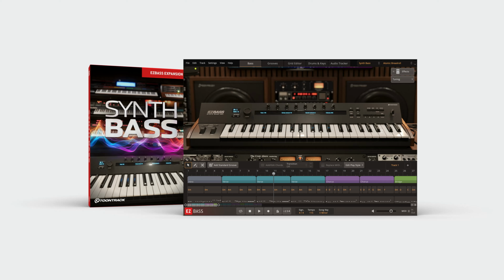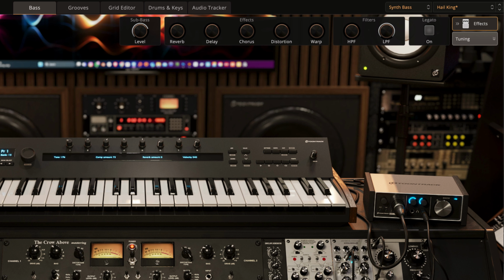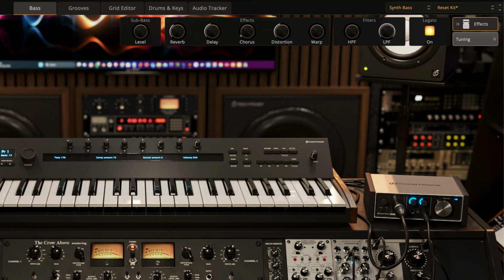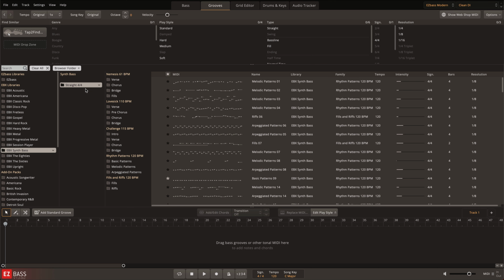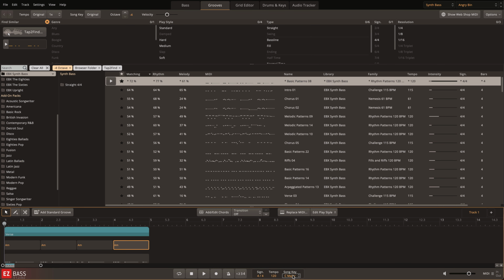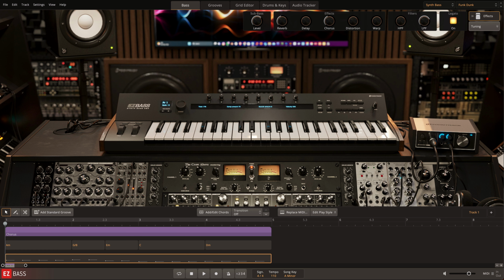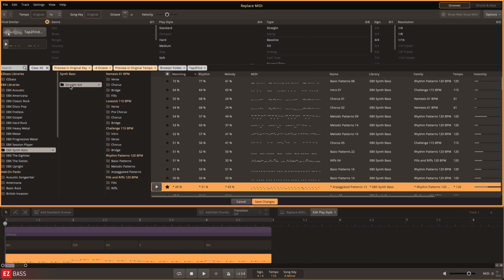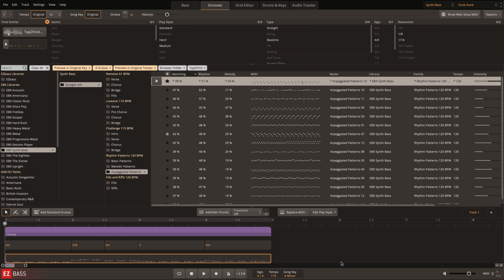Synth Bass EBX – Walkthrough